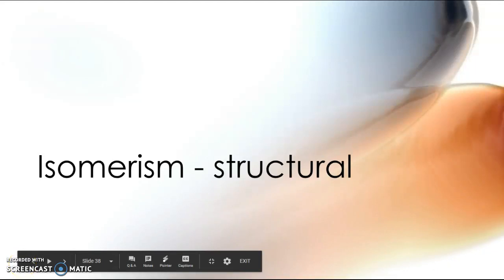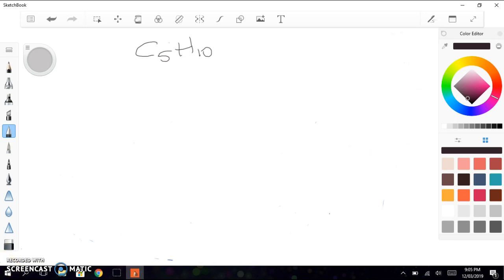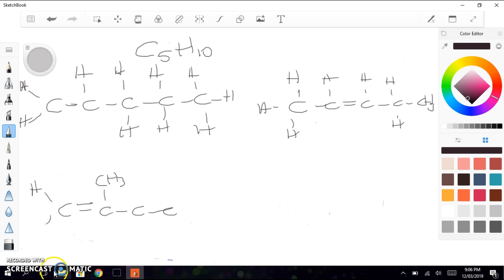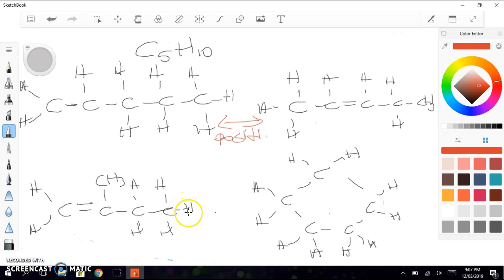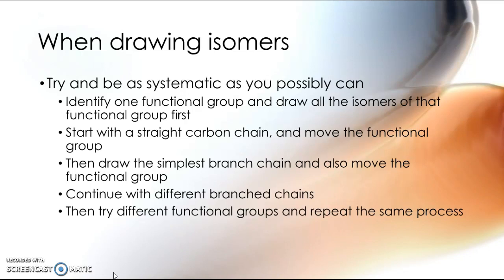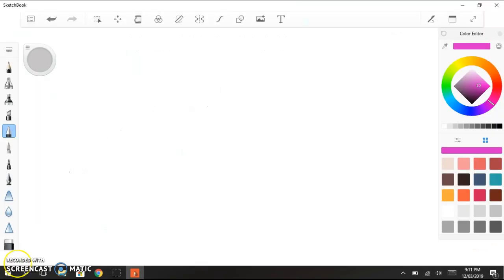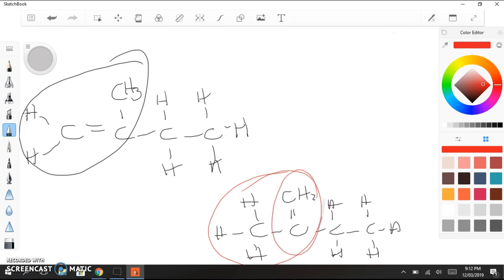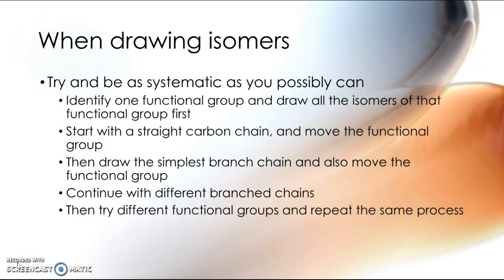Structural (constitutional) isomerism